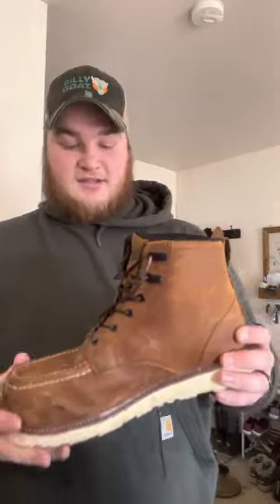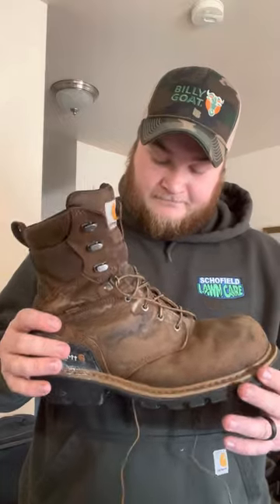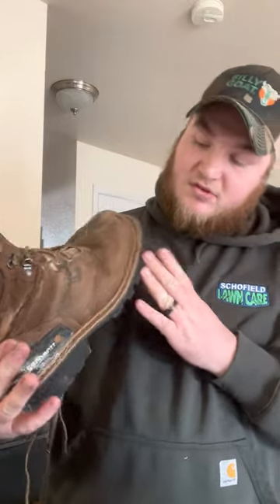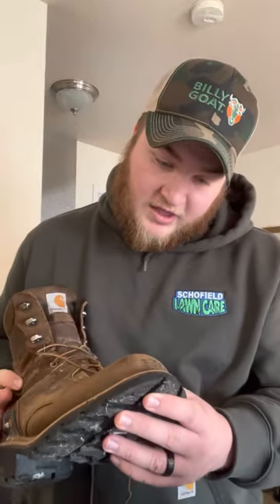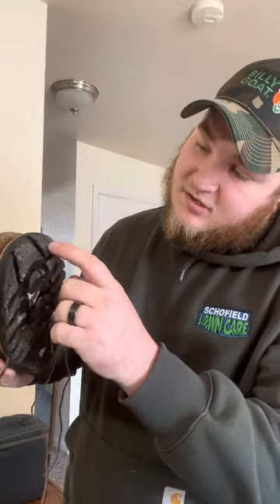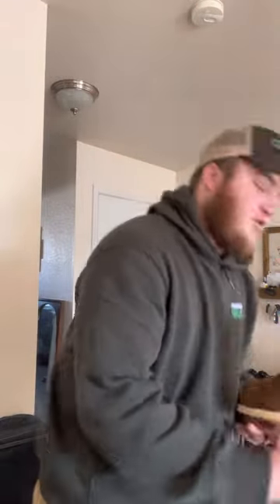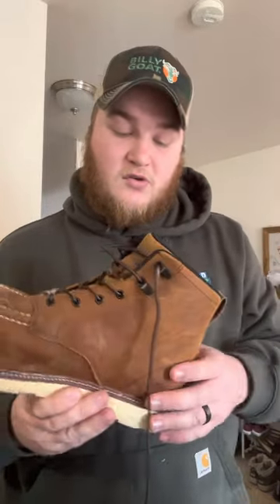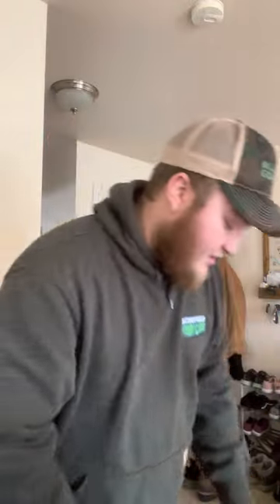New boot review 2 week update!